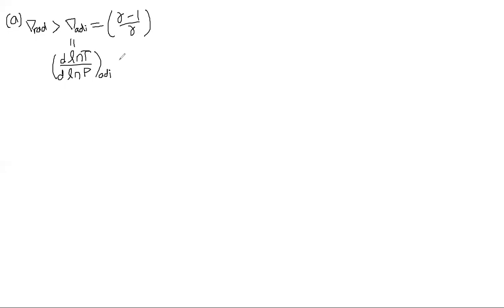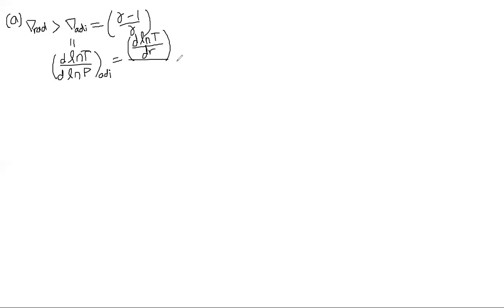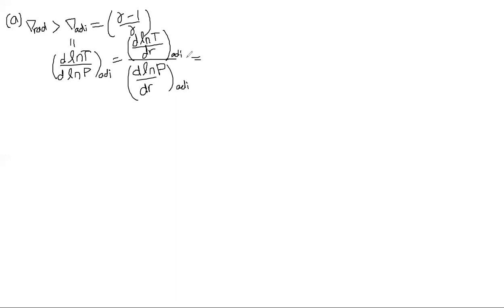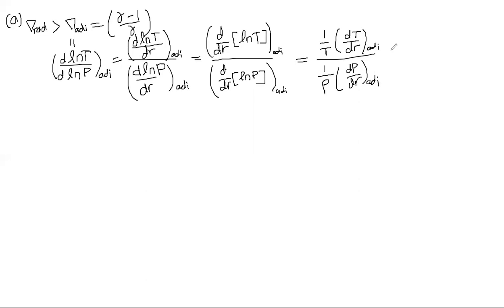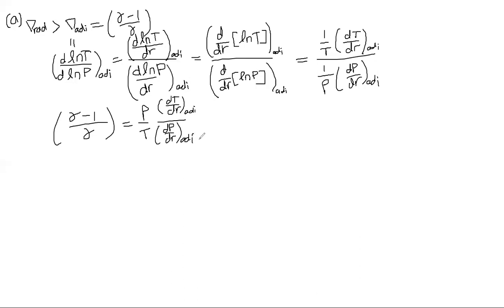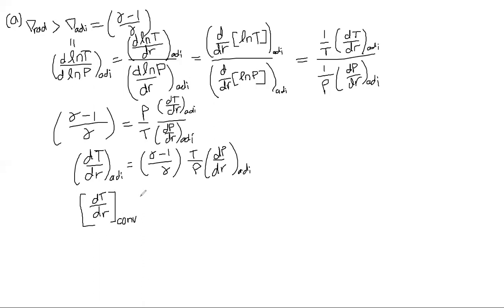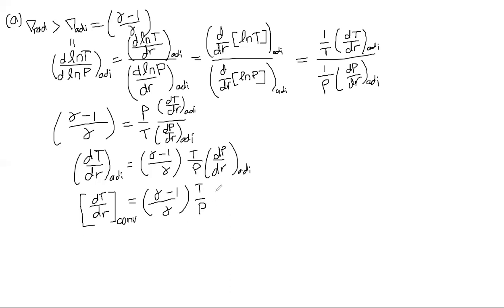(4/5) Schwarzschild Criterion